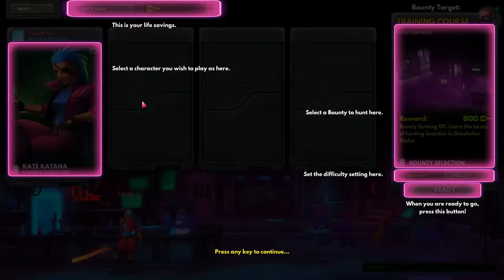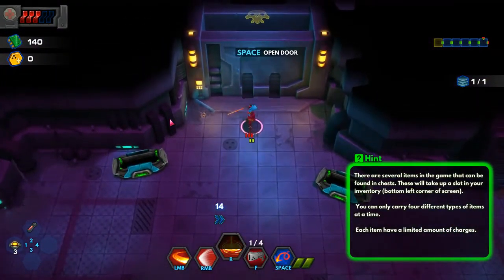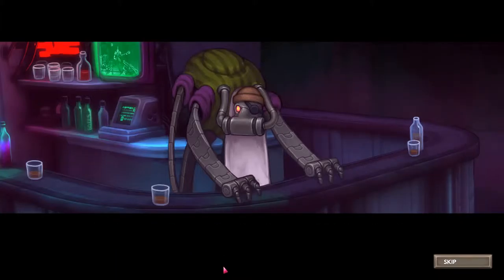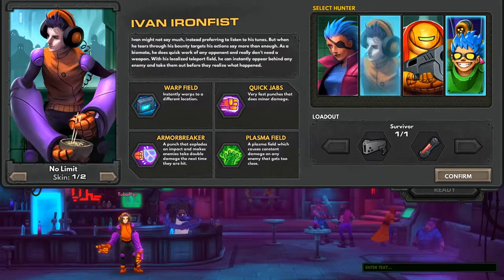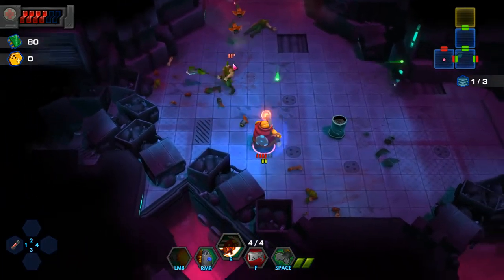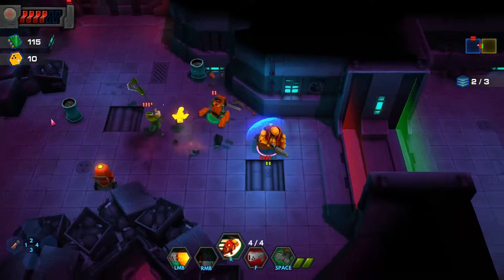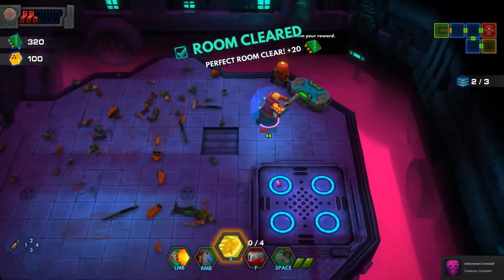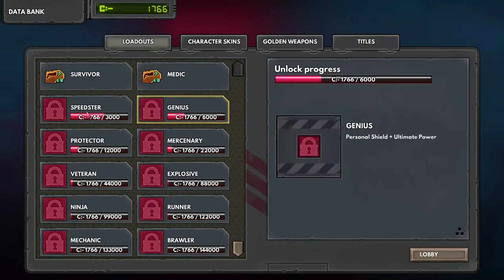Tubaplyr: Kill to Collect #1 [Picks up Flamethrower, Doesn't use it]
Smart gameplay.
Hey, I upload at least once a day and I'm always looking for advice. I hope we can be friends!